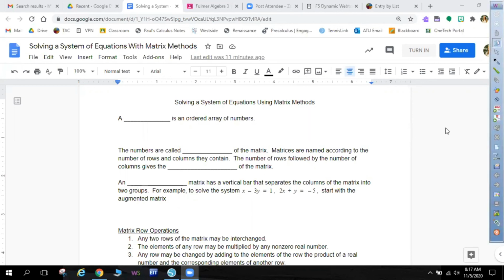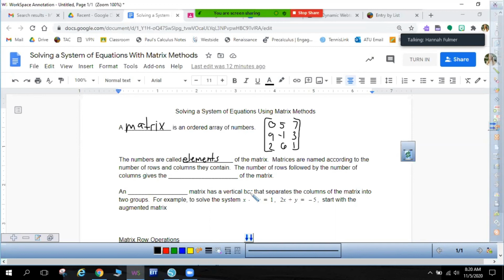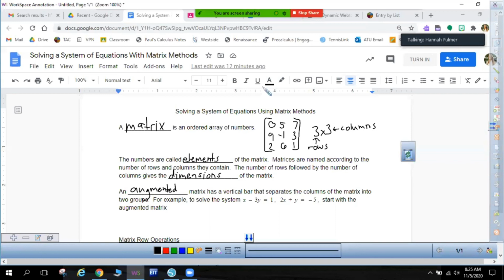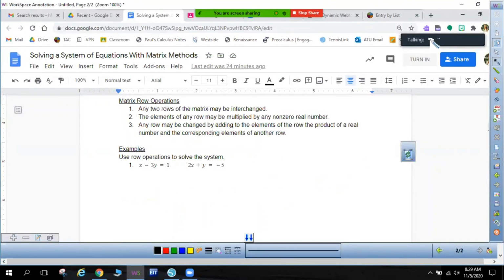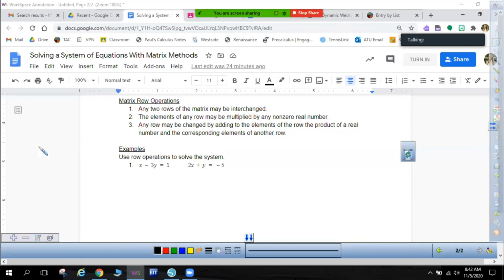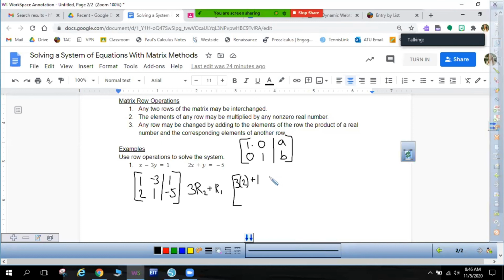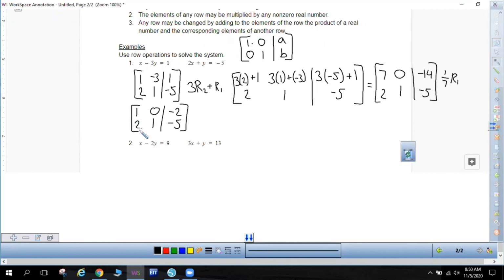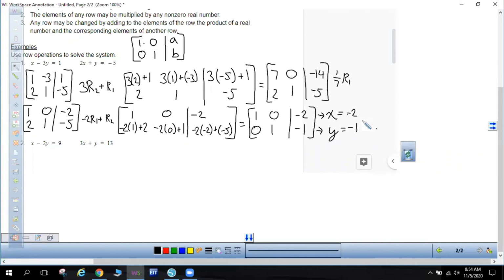Solving Systems of Equations Using Matrix Methods